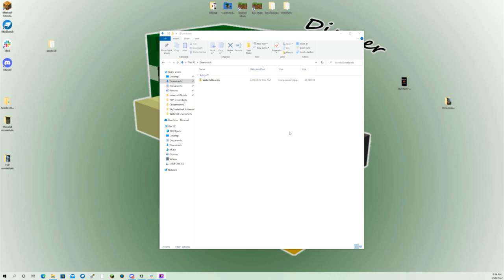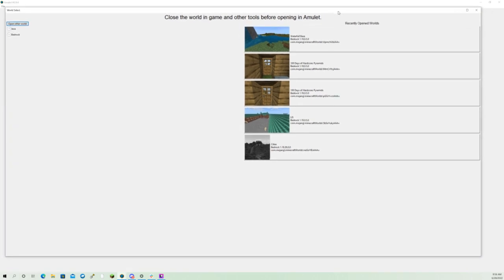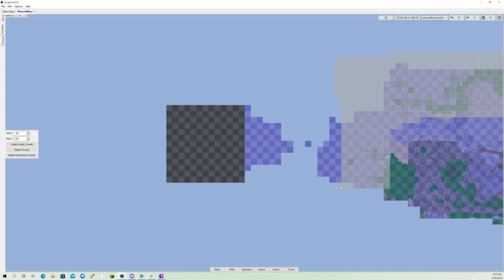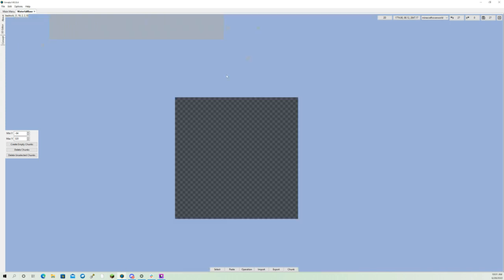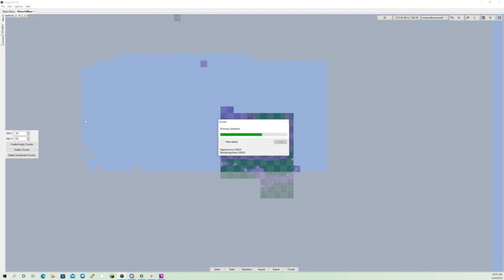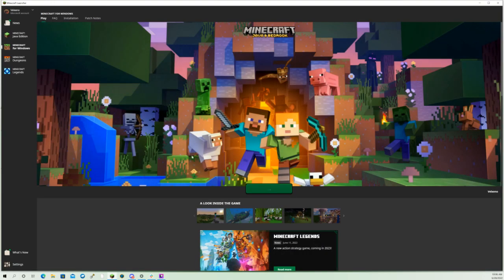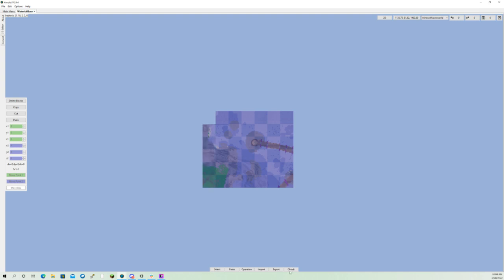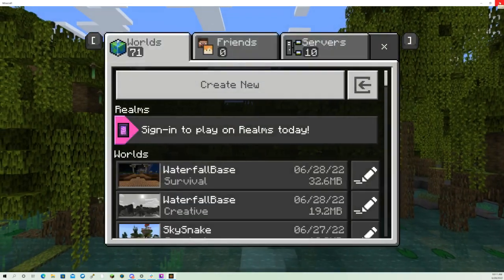How to Fix Chunk Errors